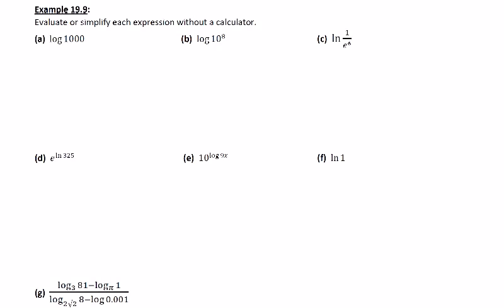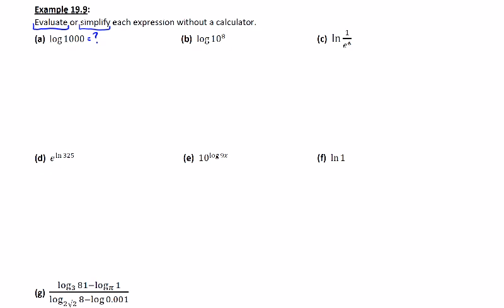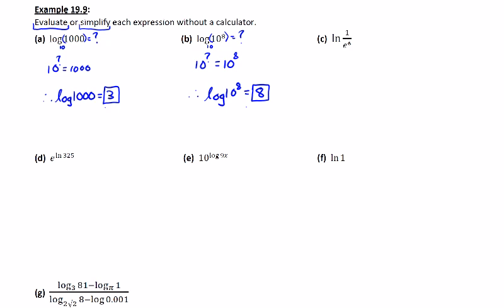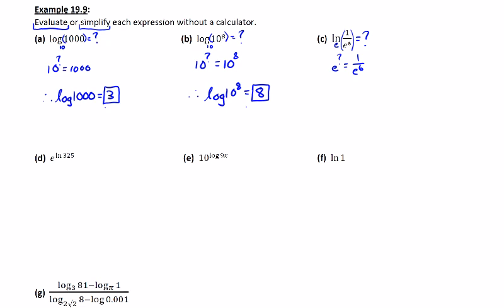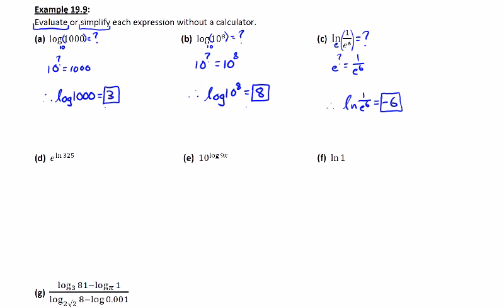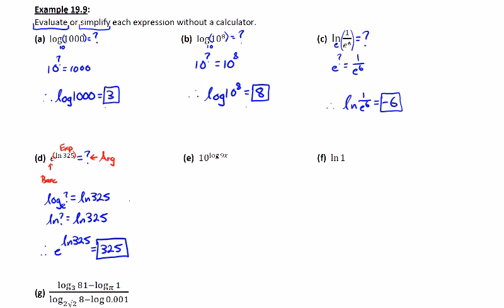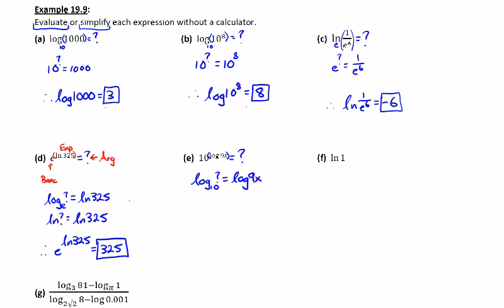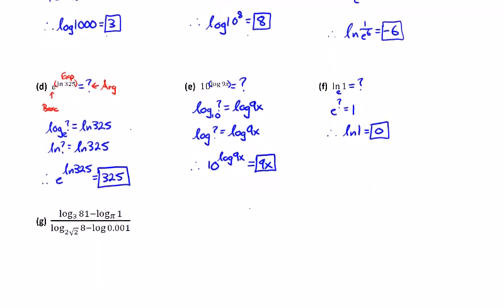Example 19•9 Grant Griffin